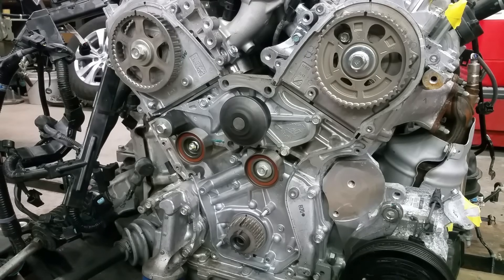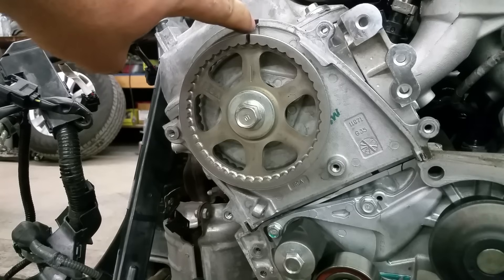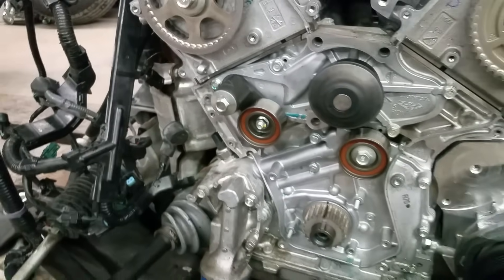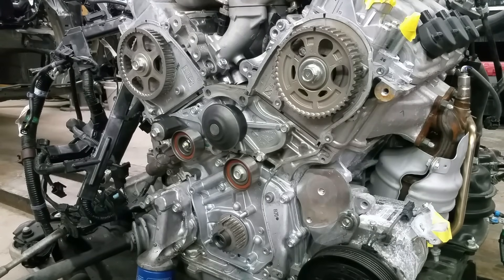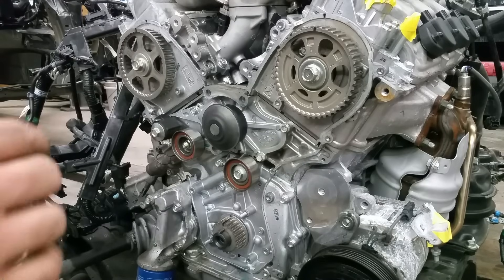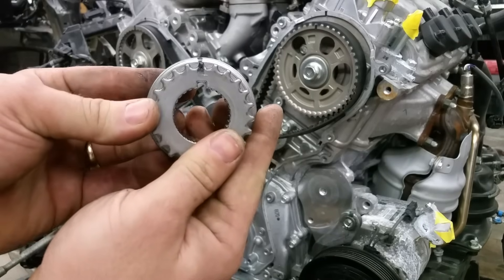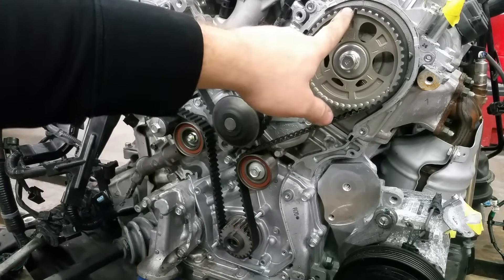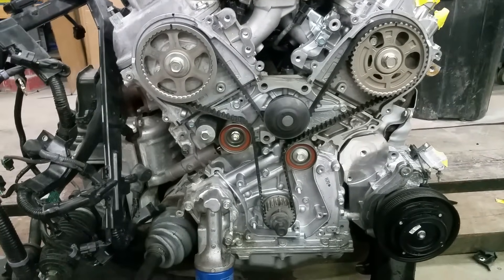SETTING UP TIMING BELT ON HONDA ACURA 3.2L 3.5L 3.7L J-SERIES ENGINE IN DETAILS!!!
This video will show you how to set up timing belt on any Honda or Acura 3.2L, 3.5L, 3.7L J-SERIES  engine.

THIS IS THE ONLY HONDA ACURA CRANK PULLEY REMOVAL TOOL I RECOMMEND.

This is the only scan tool I recommend.
full version

10 models all systems